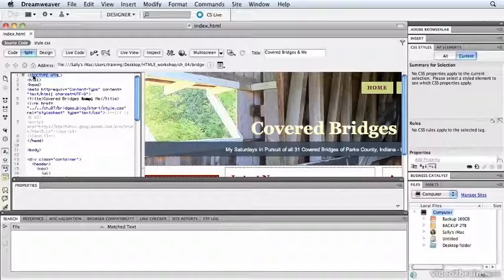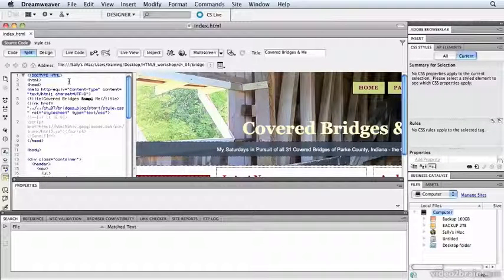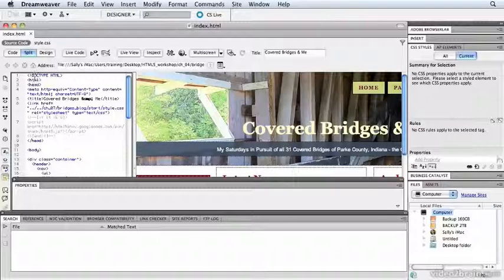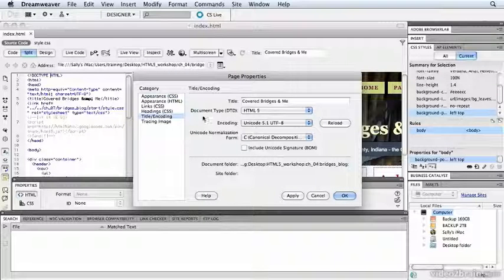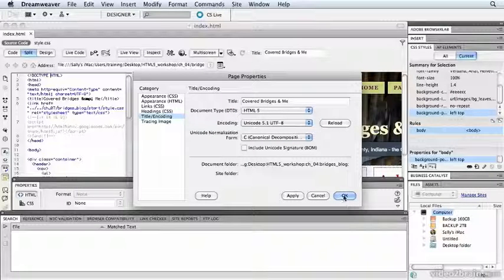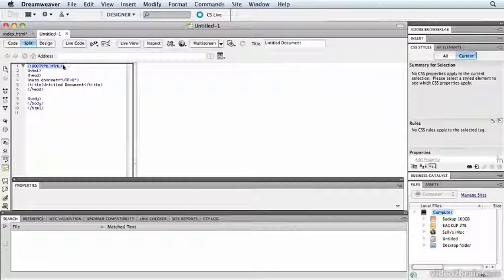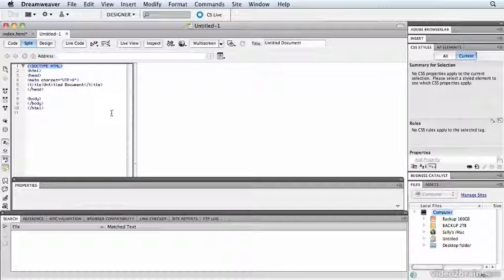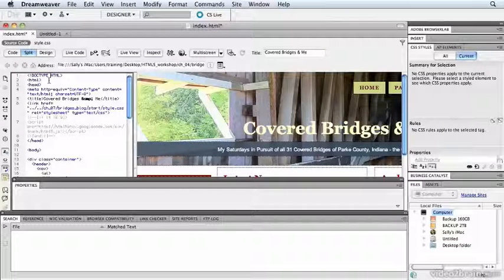01 Creating a Simple Blog Design with HTML5